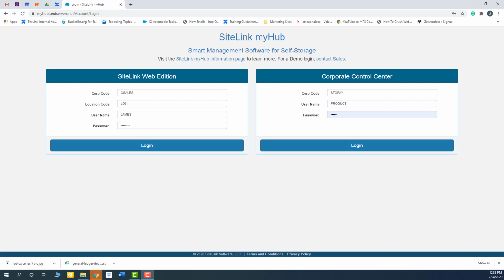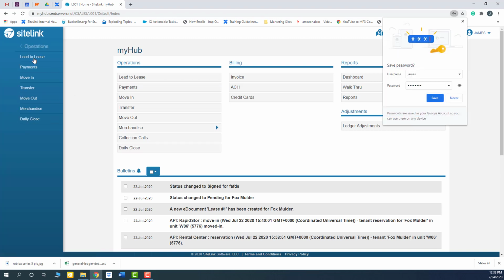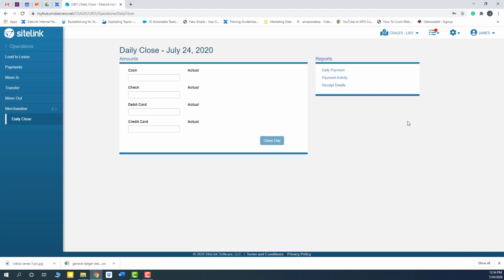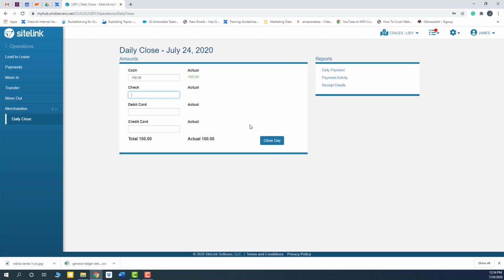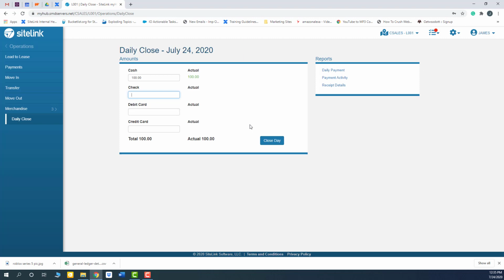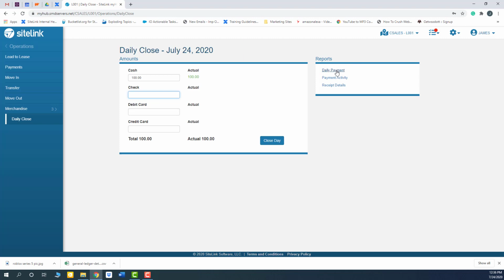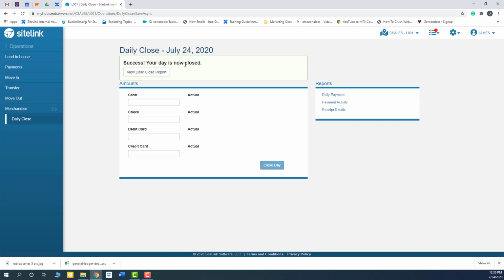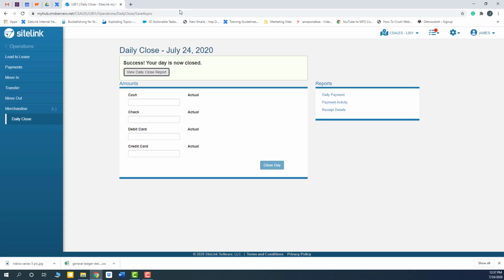Daily Close in myHub - SiteLink Training Video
Learn how to use the Daily Close functionality in SiteLink myHub